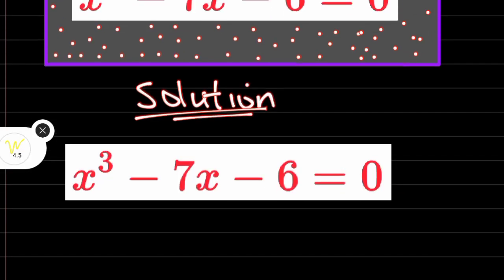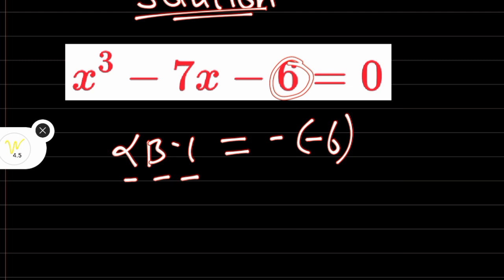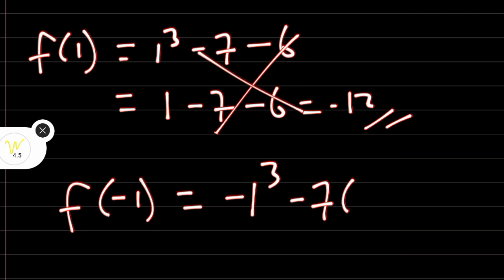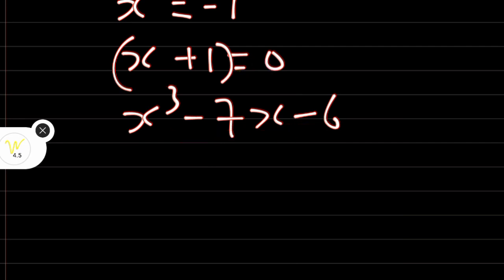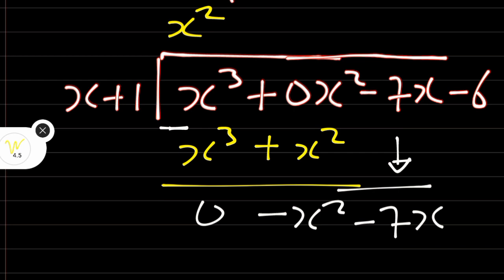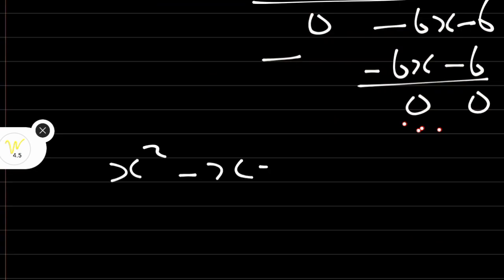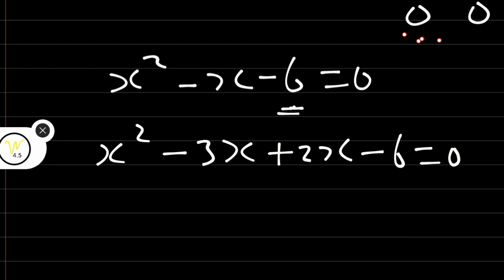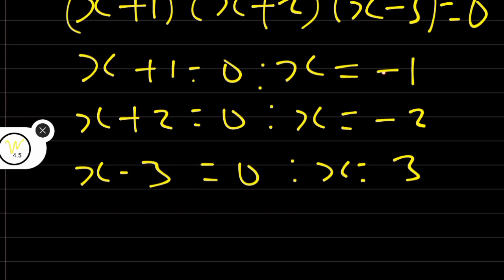POLYNOMIAL EQUATION (ROOTS OF POLYNOMIAL EQUATION)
POLYNOMIAL EQUATION
ROOTS OF POLYNOMIAL EQUATION
CUBIC EQUATION

MATHEMATICS
FURTHER MATHEMATICS
PHYSICS
CHEMISTRY